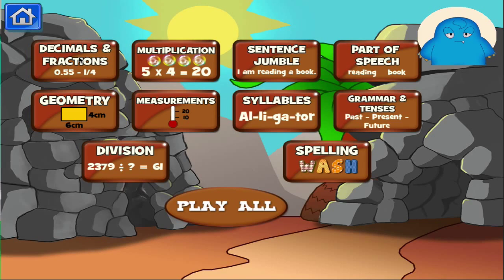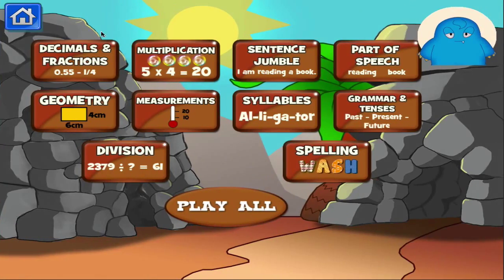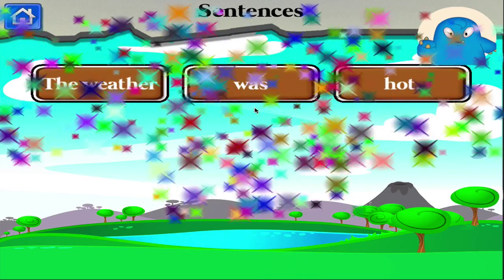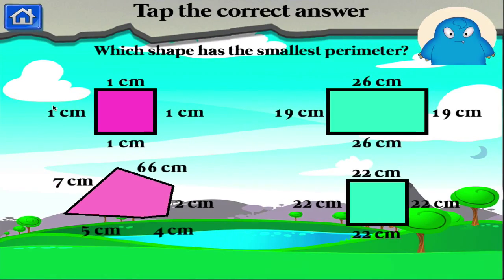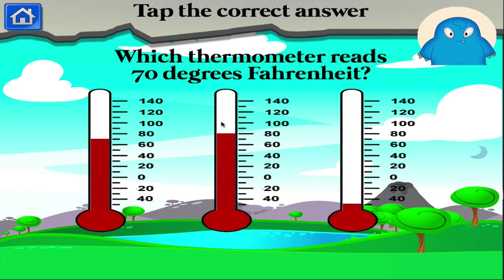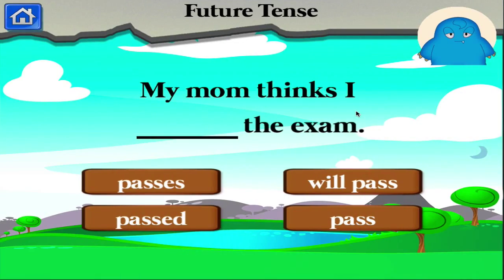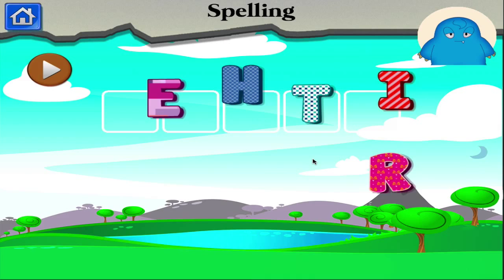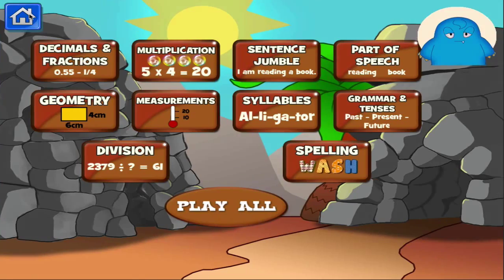Monster School Third Grade Learning Games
For kids who love to learn and play, monsters need not be scary!

Monster School Third Grade Learning Games was designed to create a warm, fun and relaxed platform for third-graders in their quest to understand the key concepts of Math and English. A fun and exciting application filled with a variety of unique educational activities that are guaranteed to keep the kids challenged and on their toes.

The monster-theme animation and audio with a cave-like backdrop forms a unique environment that will surely take the kids to a thrilling experience.

Covering a variety of activities designed to create a real learning experience, this app is a surefire means to give your child’s Math and English skills a boost. Exercises such as identifying sentence parts, verb tenses, punctuations, synonym and antonym and spelling are designed to develop their thinking and language skills in both written and oral form. The math exercises will help your third grader build their fluency in basic math operations in addition, subtraction and multiplication and develop their understanding of place value and the operations of the number sentences.

It boasts an interesting mix of activities that touches the following content areas:

1. Decimals and Fractions – understand the ways of representing fractional and decimal numbers and how they both relate to each other.
2. Multiplication and Division – apply multiplication and division of whole numbers of up to 4-digits,  including word problems in real-life situations
3. Geometry – help grasp the concepts of area and perimeter as well as angles to make kids connect learning to real-life applications.
4. Measurement - help understand the attributes of length, weight, capacity, and temperature and apply appropriate measuring techniques. Activities will also cover estimating and comparing different weights and reading a thermometer.
5. Sentence Structure (subject, predicate) - this will develop word-order skills to create more comprehensive sentences.
6. Parts of Speech – learning how to identify the different parts of speech will help you expand your vocabulary, analyze sentences and write better.
7. Syllables – a better knowledge of syllabication will prepare you on how to articulate words and build up spelling skills as well.
8. Grammar and Tenses – the key to an excellent communication skills in both oral and written forms is a thorough understanding and application of grammar.
9. Spelling – this will emphasize reading skills and introduce new vocabularies.

Features:
Monster-theme animation and audio with a cave-environment
Relevant and useful for third graders as it targets core skills on Grade 3 Math and English
Can be used as a supplement for third graders who are having difficulty with Math and English
Two-in-One:  covers fundamental skills in both Math and English

Covering a variety of activities designed to promote learning, this app is a surefire means to give your child’s learning skills a boost.

So what does the family play-monster do? Download Monster School Third Grade Learning Games to find out!

No Sound?